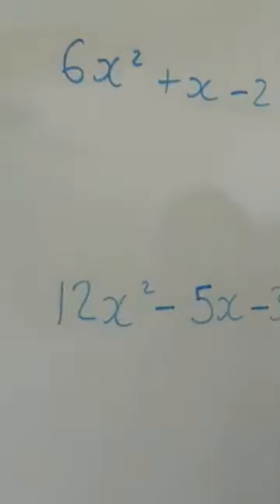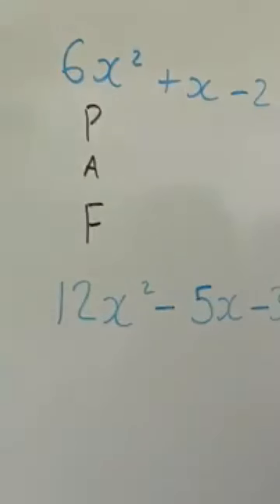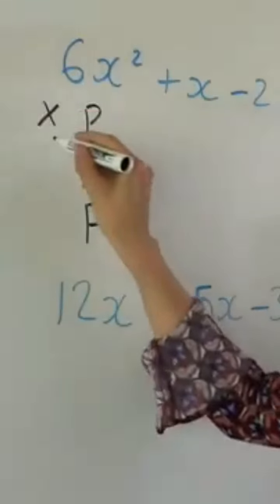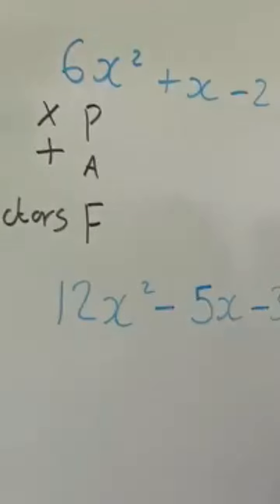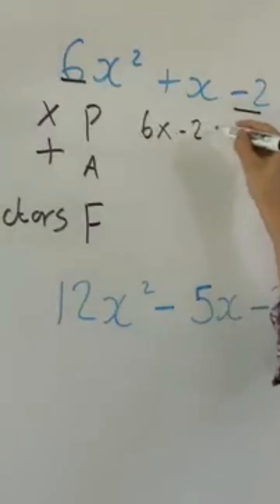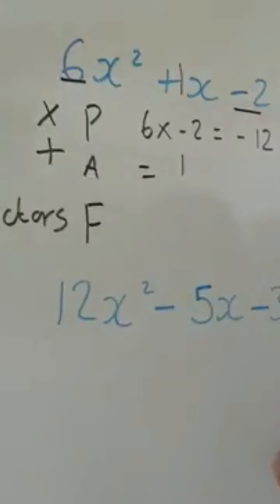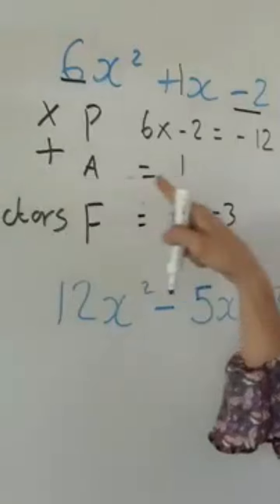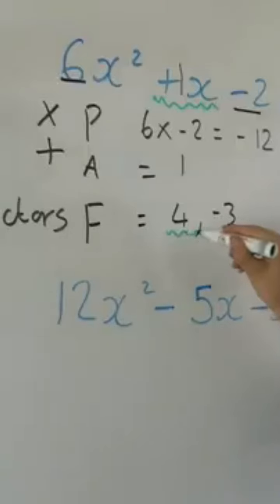Prof bella for math : الرياضيات البسيطة